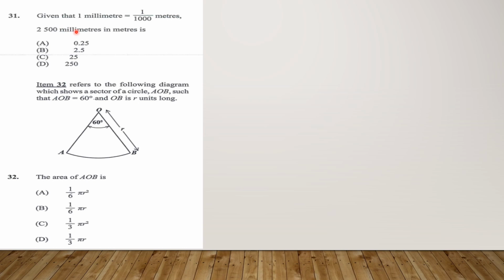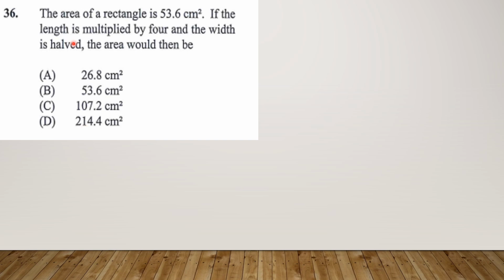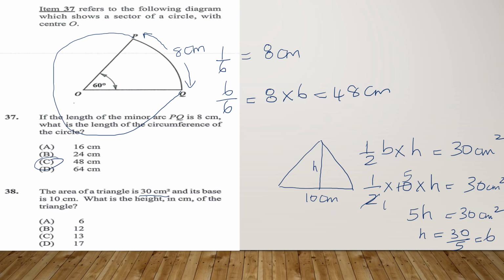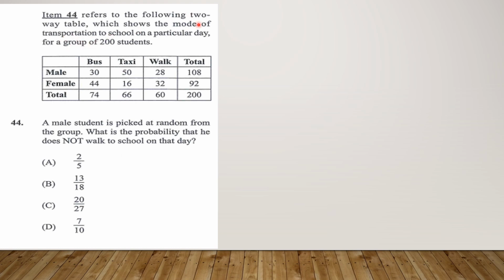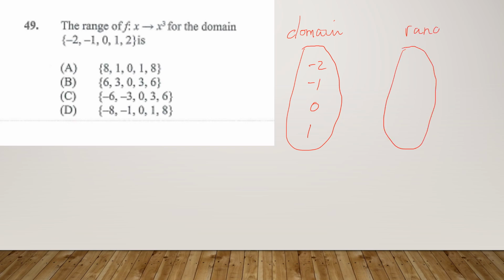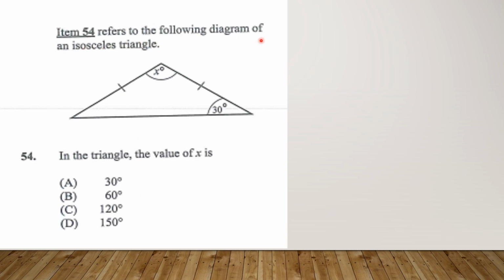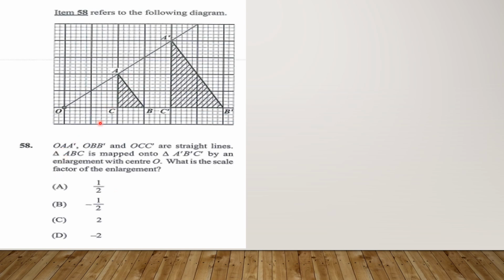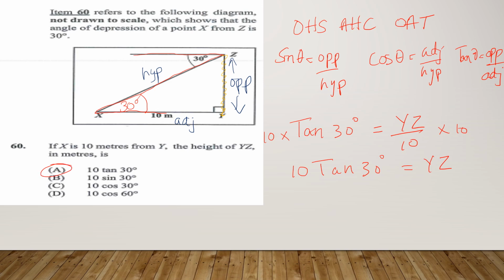CXC Maths Past Papers 2019 Paper 1 q31 q60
This videos goes through the solutions for the CXC 2019 maths past paper 1 questions 31- question 60.